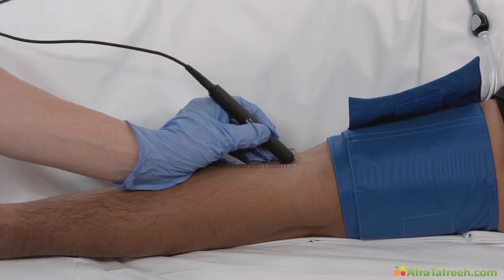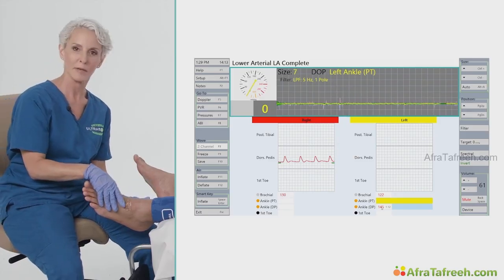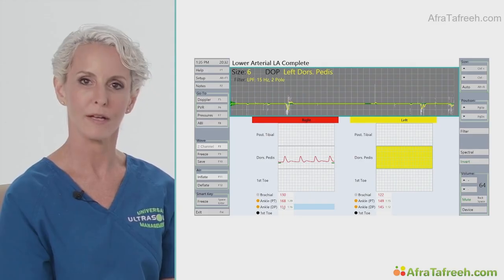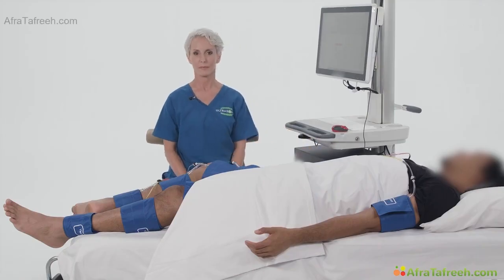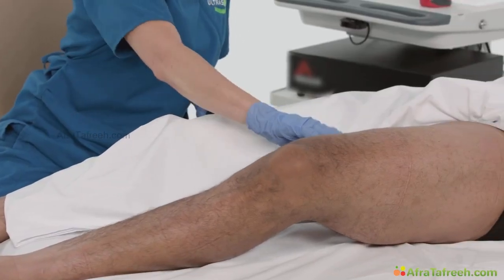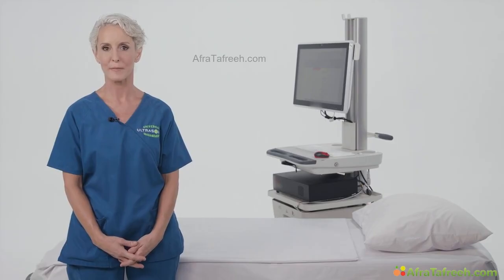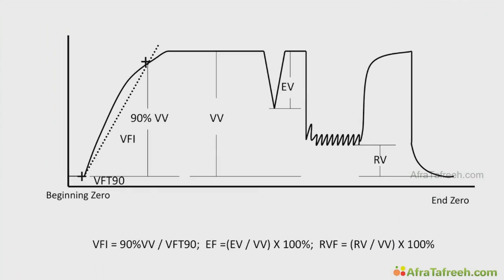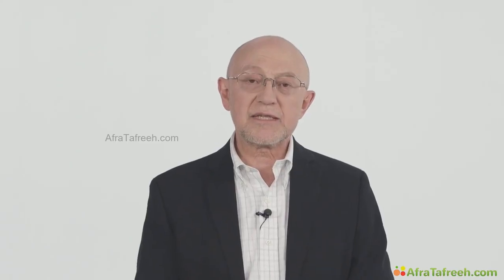12. Ankle-Brachial Index - Examination Overvie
12. Ankle-Brachial Index - Examination Overvie